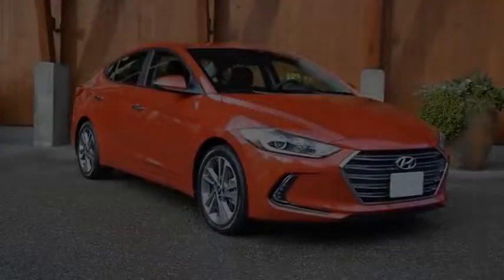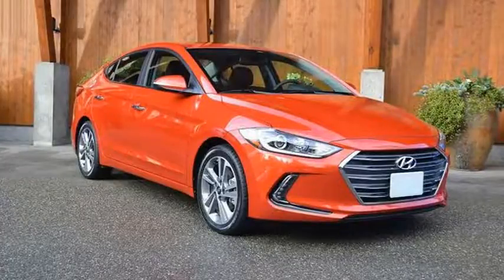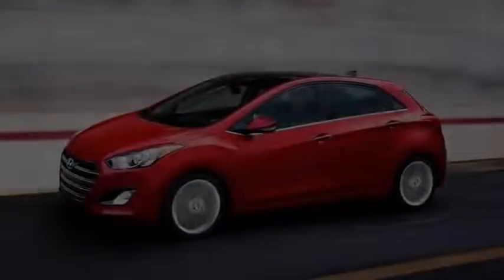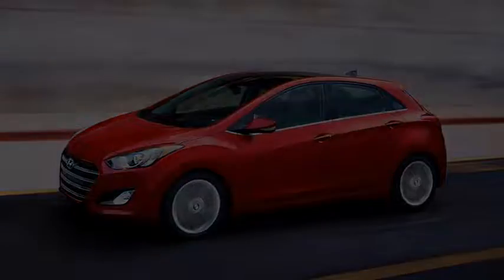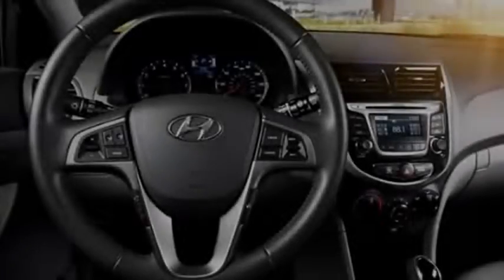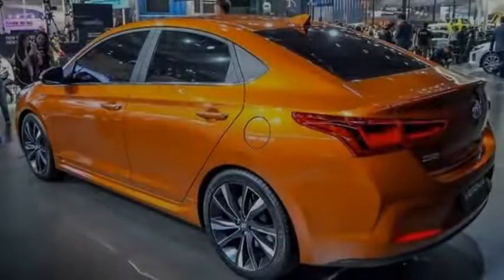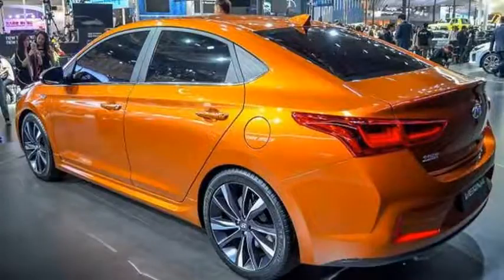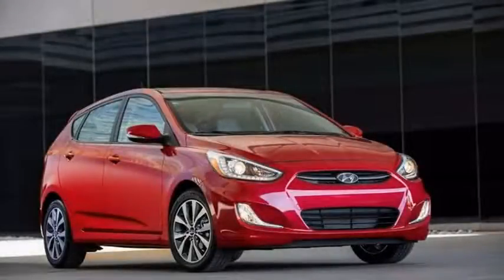LOOK THIS 2018 Hyundai Accent: Say Hello to the Elantra's Mini-Me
Now entering its fifth generation as a 2018 model, the new Hyundai Accent sedan looks more mature than ever, taking styling cues from larger Hyundais. A new chassis, a revised four-cylinder engine, and several new tech features look to make the redesigned Accent a more formidable competitor to other subcompacts such as the Toyota Yaris iA and the Ford Fiesta.

The 2018 Accent sedan is making its debut first, with the hatchback model to follow later this year. The car’s overall silhouette isn’t changed much, but new front- and rear-end designs give the Accent a look much like a shrunken version of the attractive Elantra sedan. The version pictured here likely is a higher trim level with its 17-inch wheels and LED lighting accents; thrifty shoppers should be aware that even more affordable models with hubcaps and less glitz surely will be